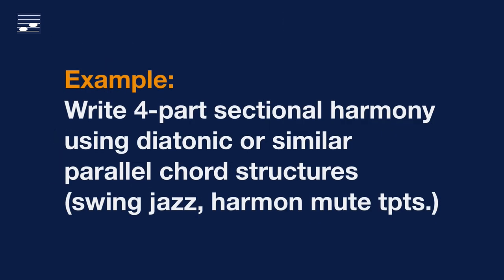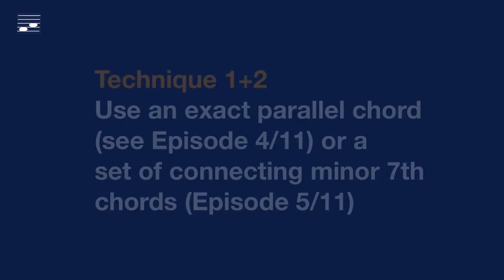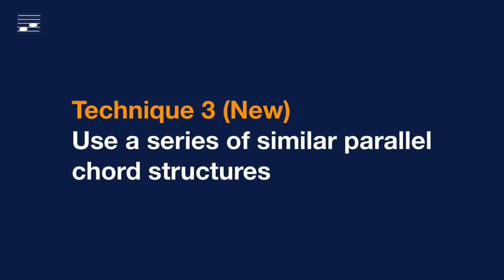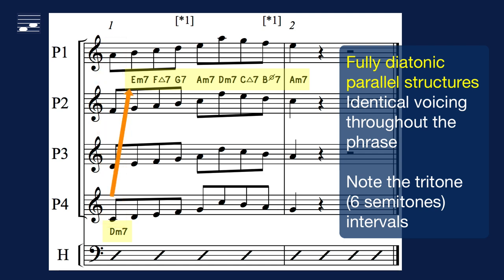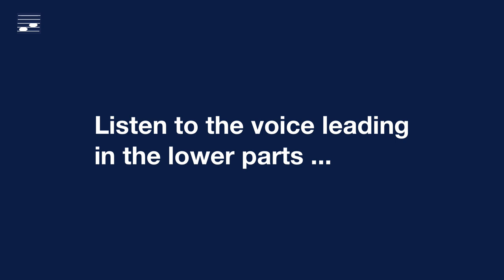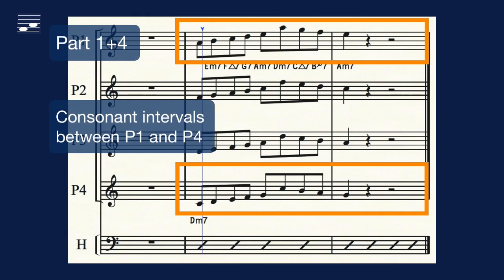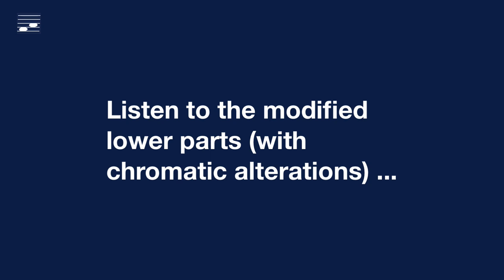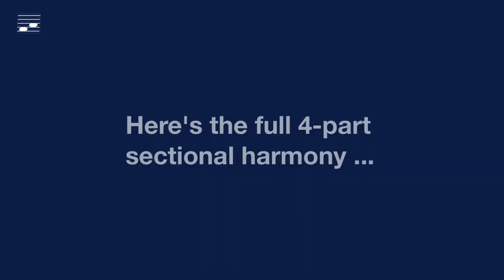Sectional Harmony in Four Parts: Diatonic Parallel Chords (7/11)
When writing 4-part sectional harmony for a given stepwise moving lead phrase we may use a series of diatonic parallel chord structures. This technique is illustrated with a jazz arranging phrase for trumpet section. This example presents a fully diatonic parallel setting and an alternative with modal variants and chromatic alterations.

Contents:
00:00 What this video is about
00:33 Example: 4-Part sectional harmony, using diatonic parallel chord structures
01:03 Technique 1+2. Exact parallel chords, connecting minor 7th chords
01:19 Technique 3. Series of similar parallel chord structures